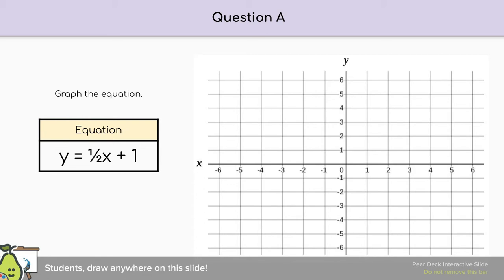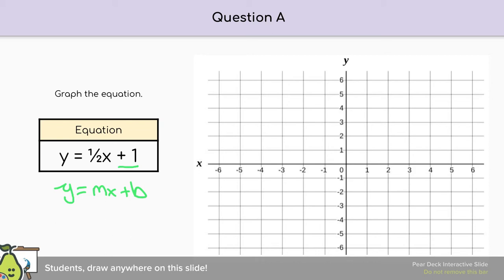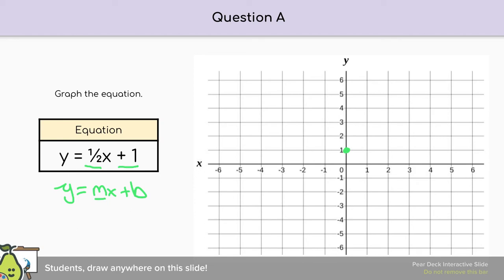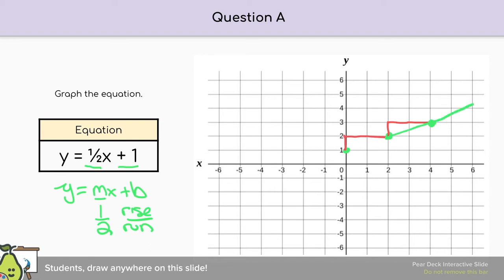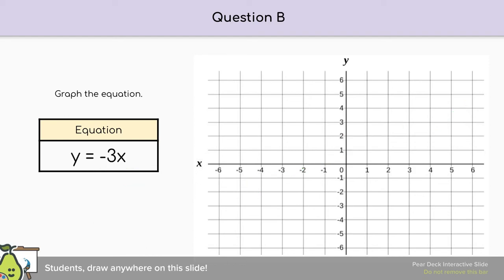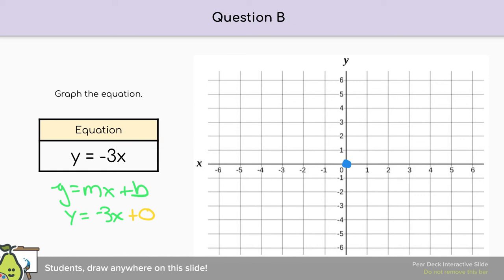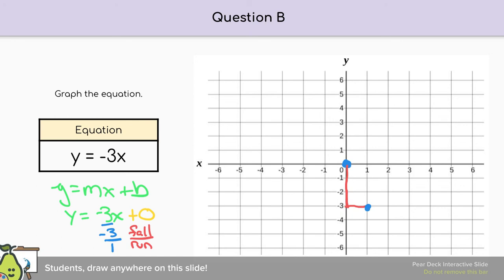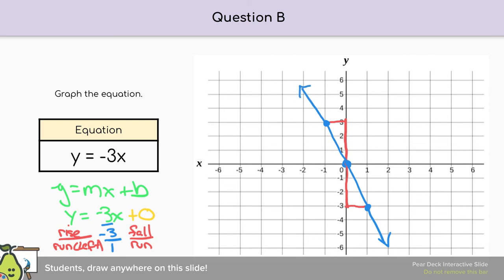Graphing Special Lines (Honors)